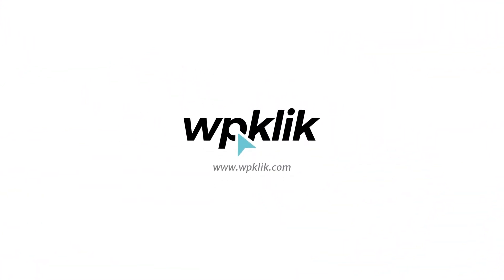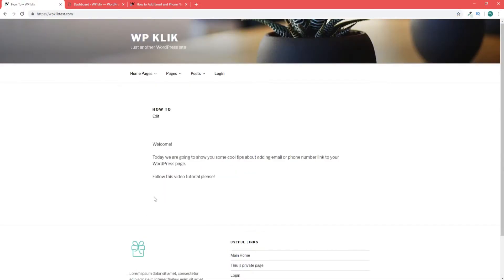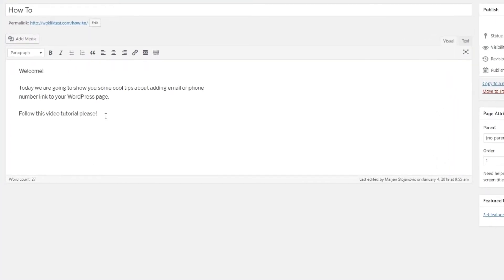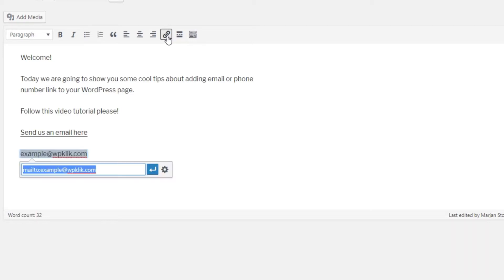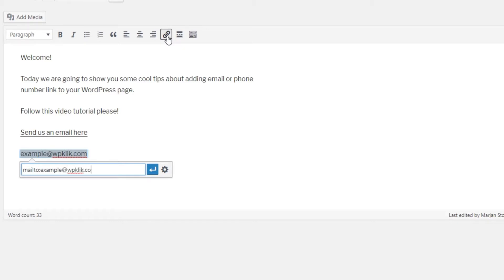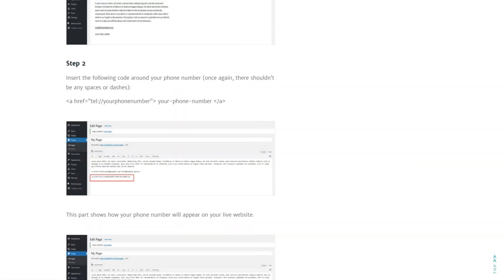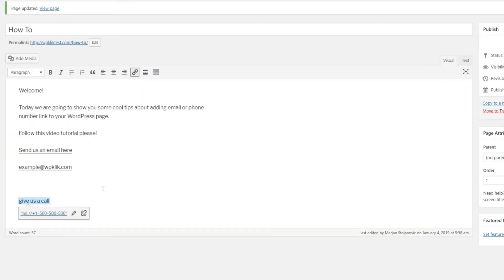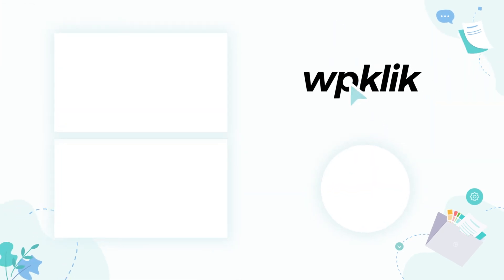How to Add Email and Phone Number Links in WordPress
Adding the email and phone number links is actually very easy, just follow the steps as described in our video.